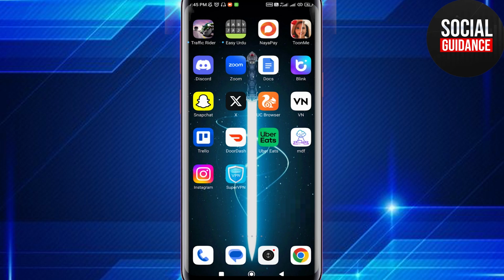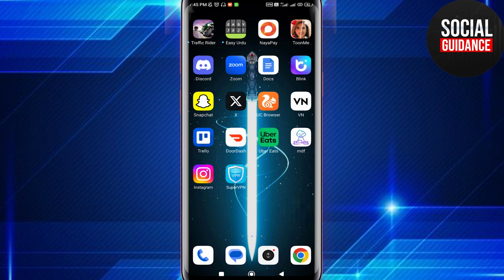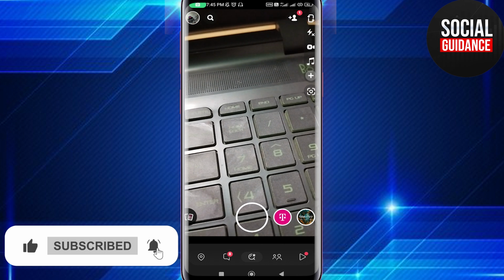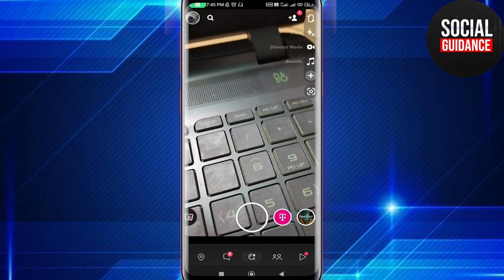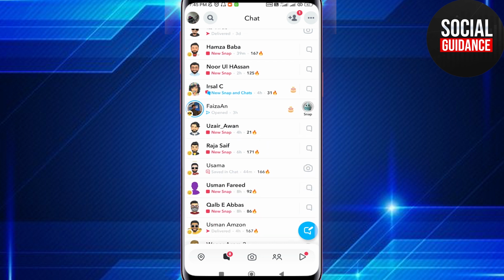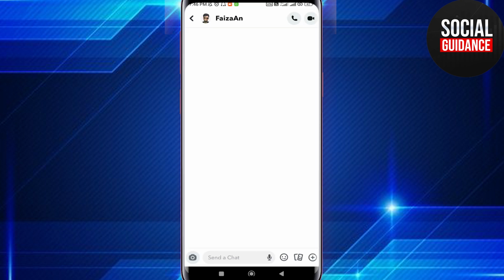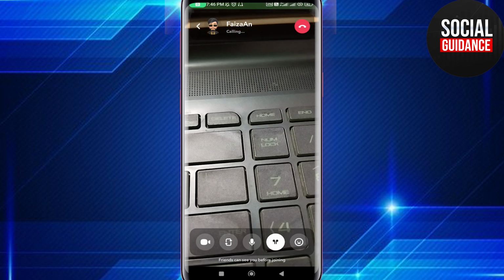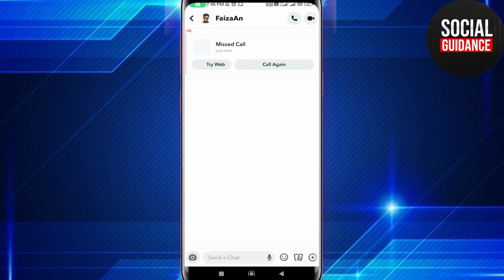How To Use Snapchat’s Voice And Video Calls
Discover the essentials in "How To Use Snapchat’s Voice And Video Calls" through our easy-to-follow guide. Master Snapchat's calling features quickly and connect with friends like never before. This tutorial simplifies How To Use Snapchat’s Voice And Video Calls, enhancing your social experience.